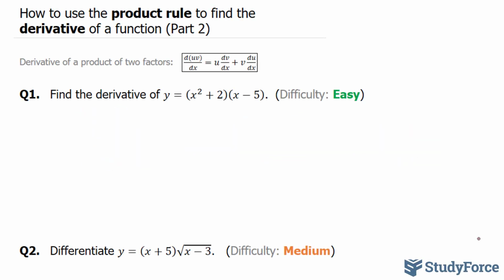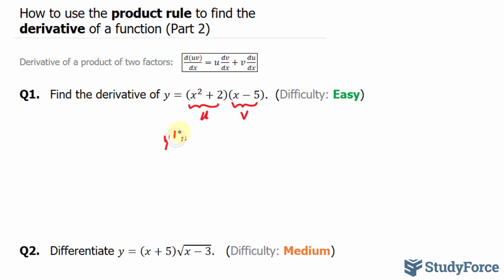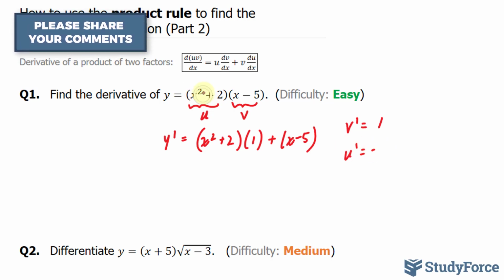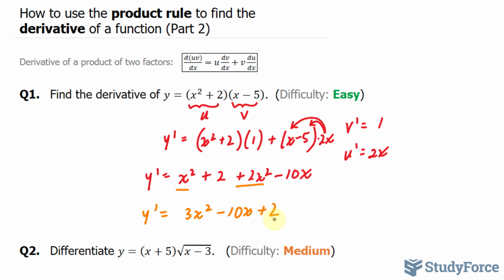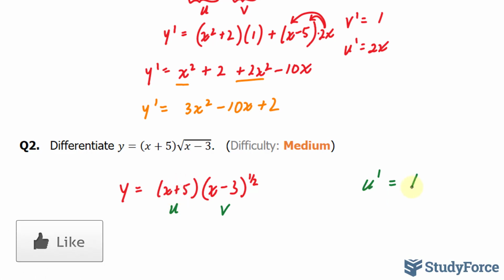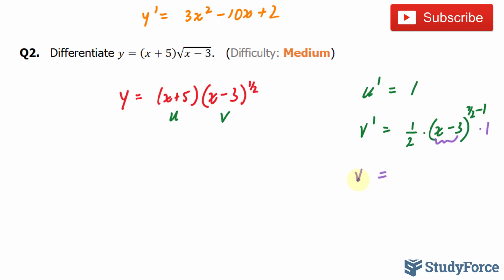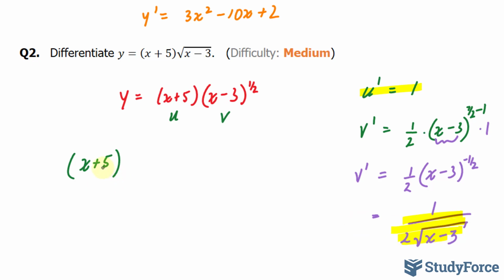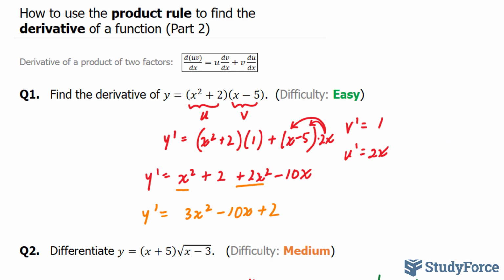📚 How to use the product rule to find the derivative of a function (Part 2)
Derivative of a product of two factors:   (d(uv)/dx=u dv/dx+v du/dx)

Q1.   Find the derivative of y=(x^2+2)(x−5).  (Difficulty: Easy)

Q2.   Differentiate y=(x+5) √(x−3).   (Difficulty: Medium)